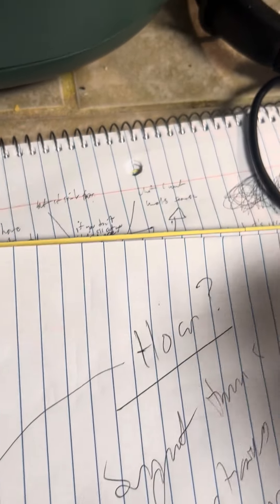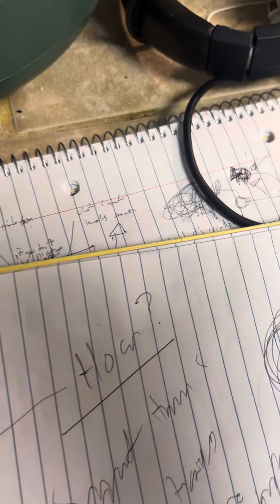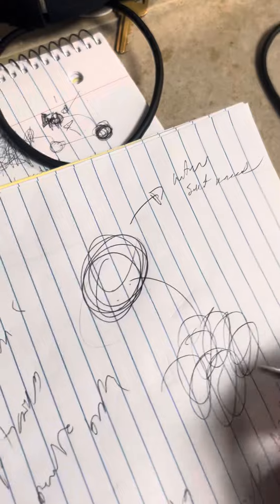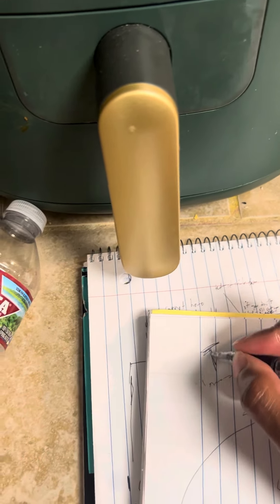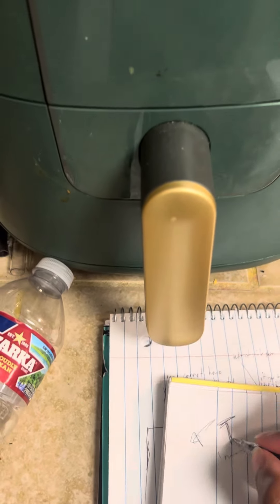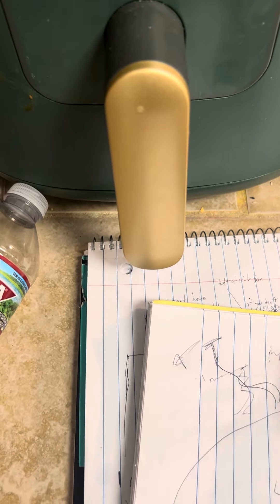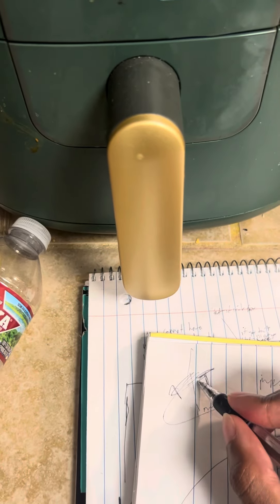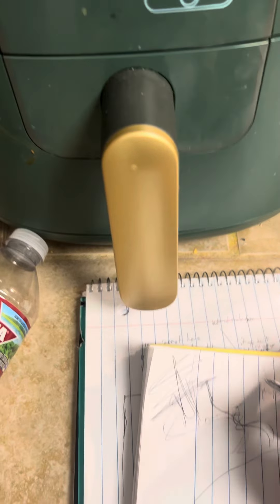youre losing how